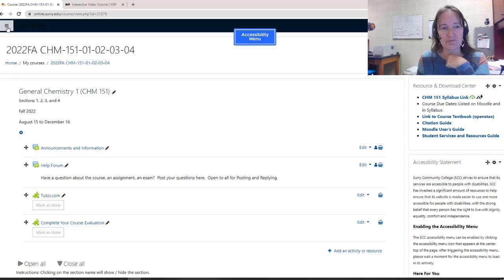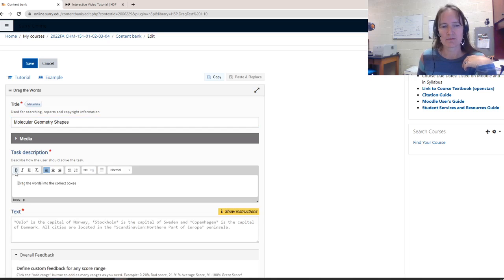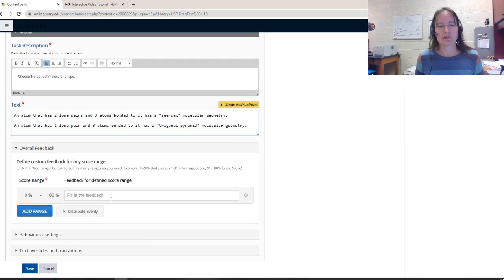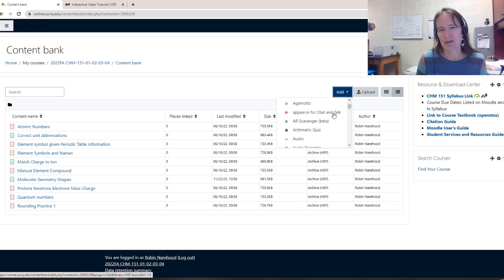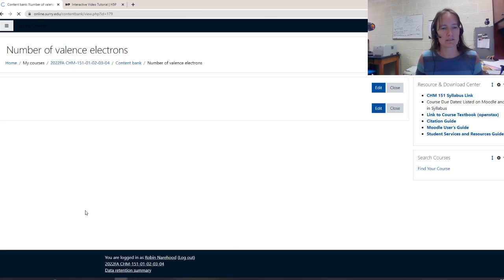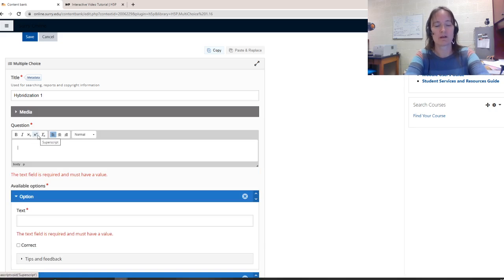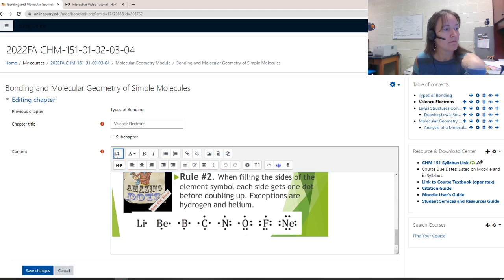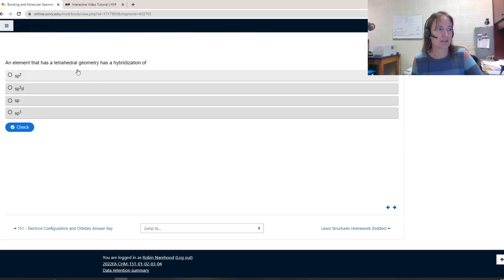Moodle Tutorial for Science Division: Simple Content Bank Questions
A quick overview of writing "drag the word", "fill in the blank", and "multiple choice" content bank questions in Moodle. Then how to insert these into a Moodle Book in your course.